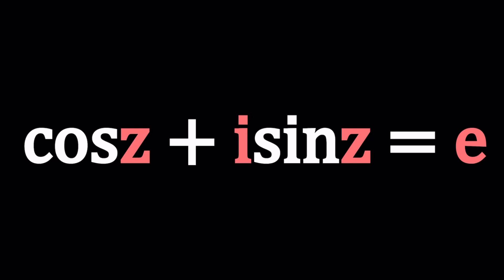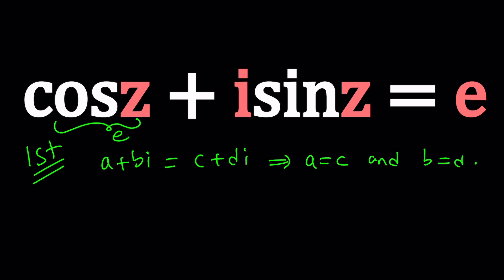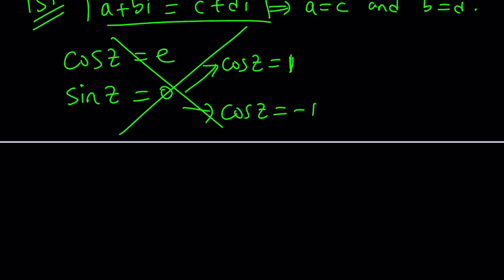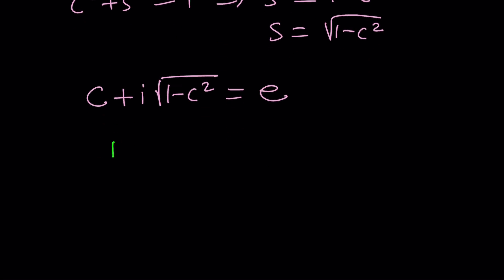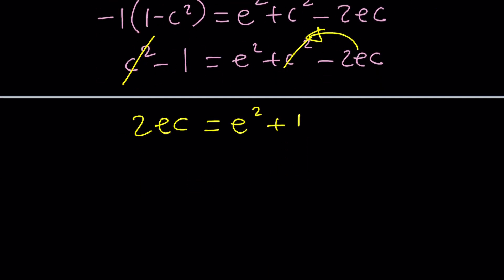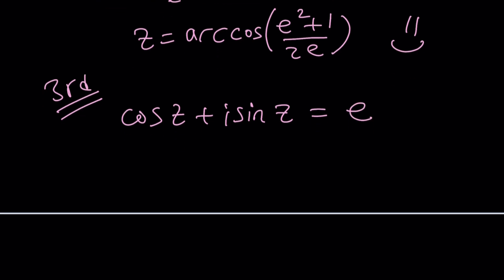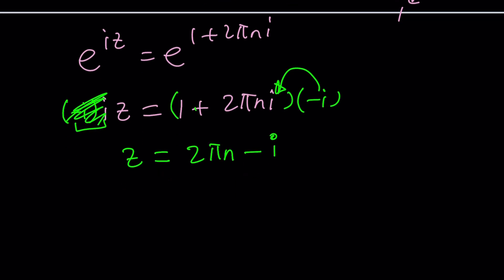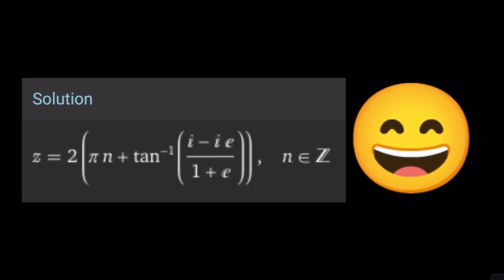A Homemade Trigonometric Equation | Problem 505